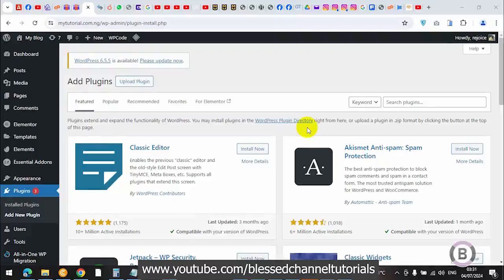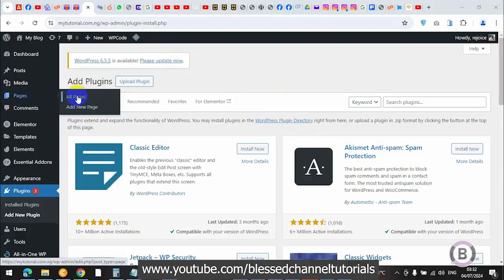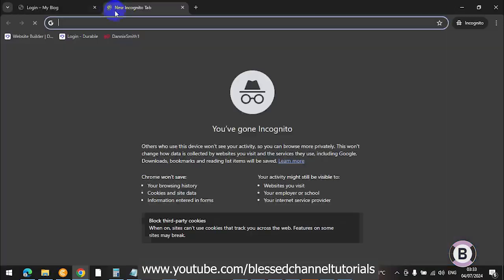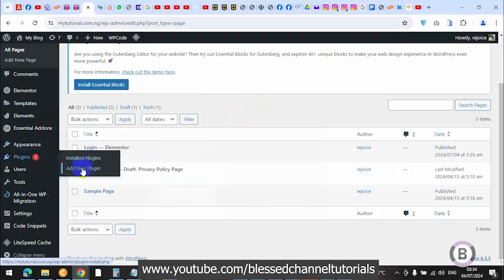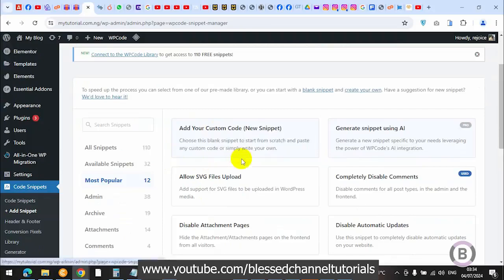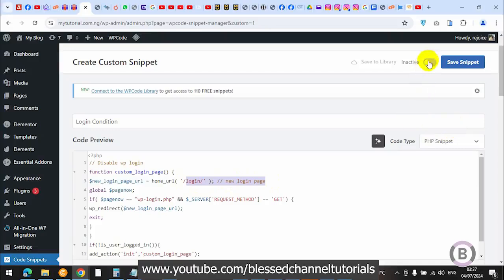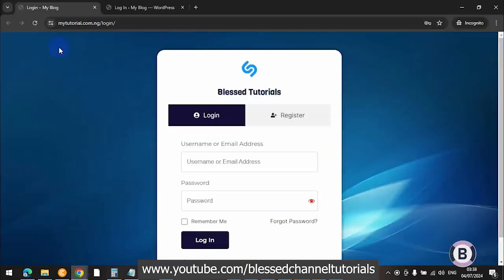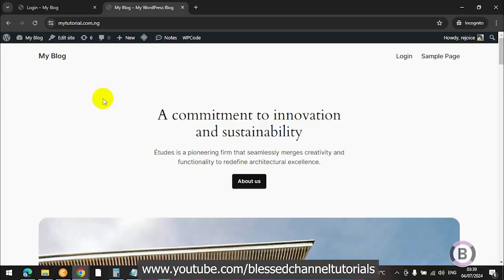Replace the Default WordPress Login Page with a Custom Login Page | PHP Code Snippet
Learn how to replace the default WordPress login page with a custom login page using PHP code snippet. Stand out from the crowd and make a strong first impression with this easy hack! In this video, I'll show you step-by-step how to code WordPress to use a custom login page for your WordPress site.

I'll work with you to create a custom design that meets your needs and helps you achieve your goals.